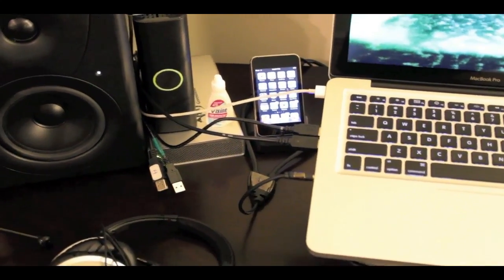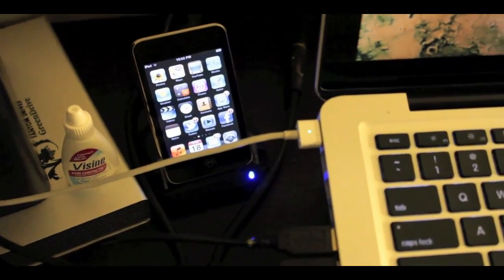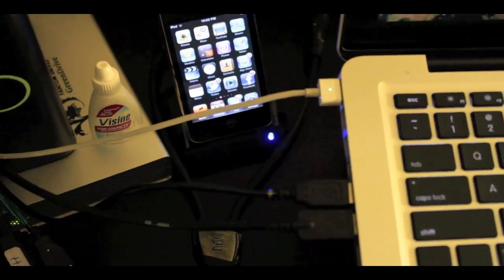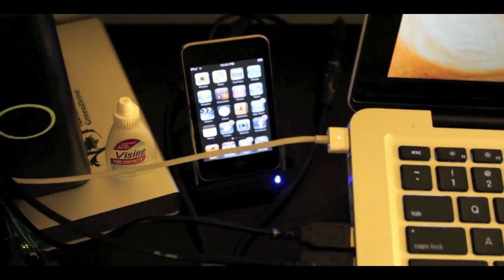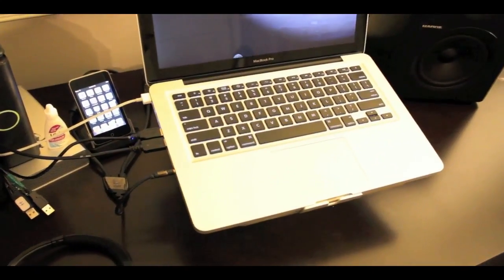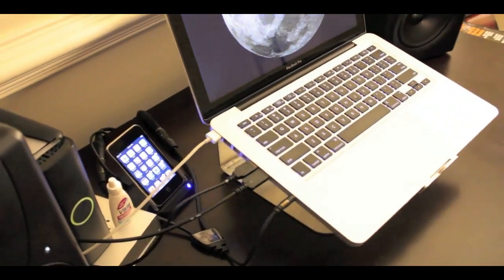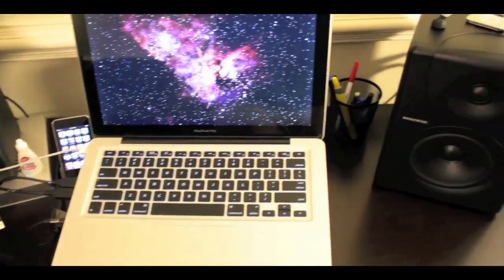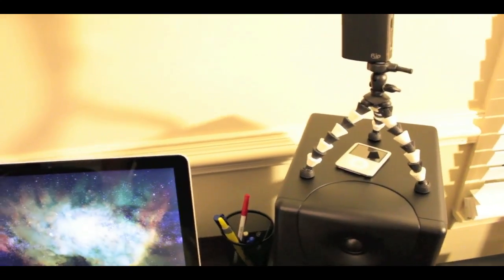Desk Tour: Part 1 (The Blue Collar Geek)